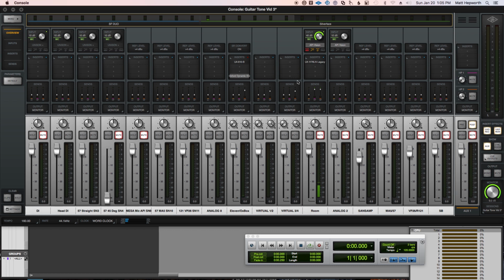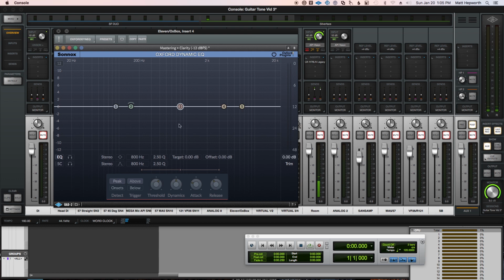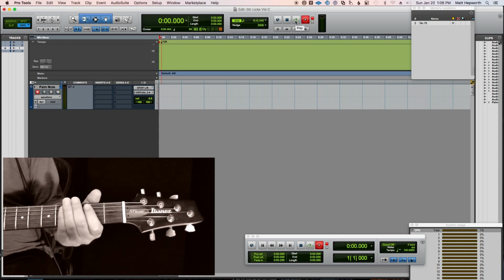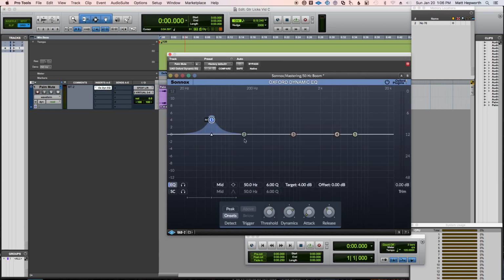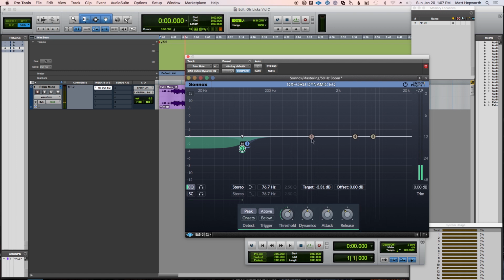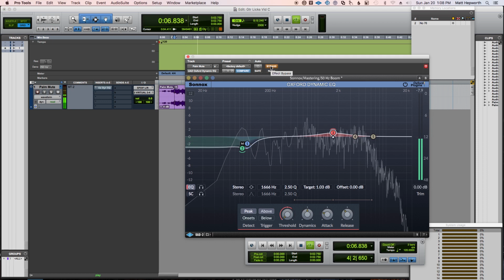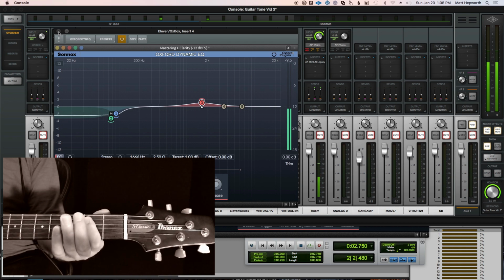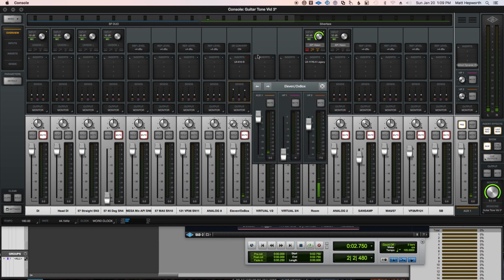3 Apollo Quick Tips: Record only SOME of the plugins, Andy Sneap C4 Trick w/ Oxford, more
Tip 2 at 3:10
Tip 3 at 3:48

In this vid we'll control woofy palm mutes with Sonnox Oxford Dynamic EQ (a la Andy Sneap C4 trick) in Apollo with a three quick tips, including copying and pasting plugin settings between the DAW and Console, as well as printing only SOME of the plugins while tracking using auxes.

Got UAD questions?

About Studio Nu:
I'm Matt Hepworth and I've been making rock and metal records for close to 20 years. I also own the popular UAD Forums (uadforums.com) and like to "cut through the crap".